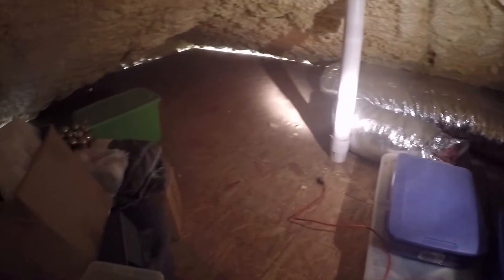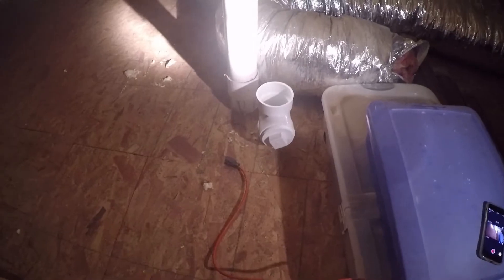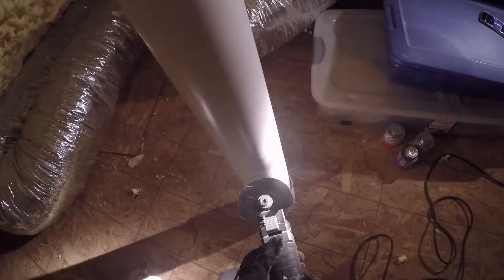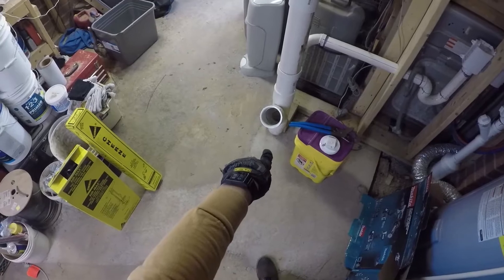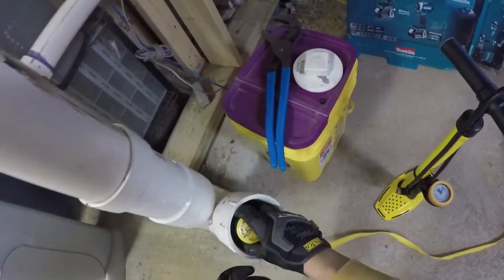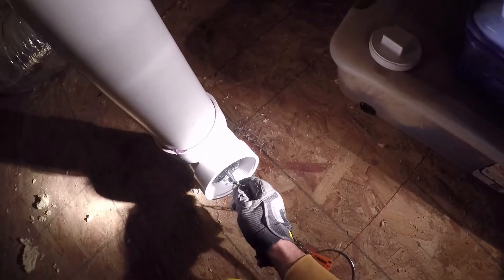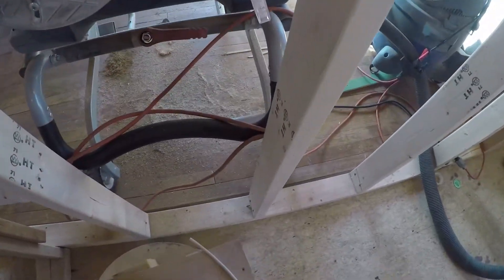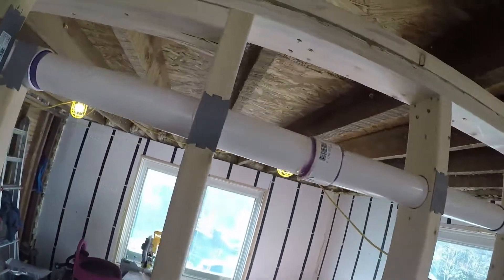How to fix a leak in your PVC Drain Waste Vent system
I don't know how good the pros are, but my PVC joints aren't always perfect.  Especially in a place where I don't have enough room to really get in there and squeeze the fittings together or where I cannot give them a twist.  I'll admit that I've had a couple leaks.

I also have a fix!  If you have a tiny drip from a fitting when you do your pressure test or water test watch this video for a really simple way to fix your leak using a vacuum.

Basically fit all the test balls to seal off the system but instead of pumping it up full of air (if you use water you'll need to plug the vent too) then hook a shop vac up to an open fitting and apply suction to the entire system.  Then all you have to do is spread PVC glue on the leaky fitting and it will suck the glue into the joint.  Make sure to turn off the suction quickly so it doesn't suck the glue straight through.  If you still have a small leak apply more glue till the leak is sealed.